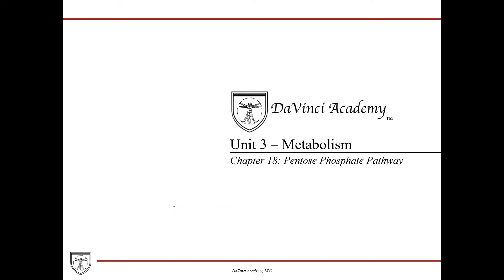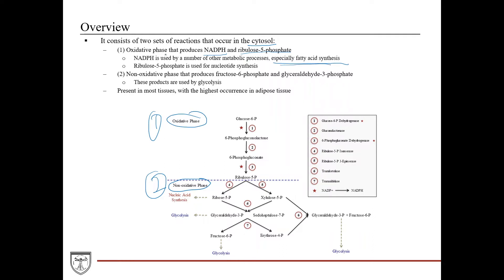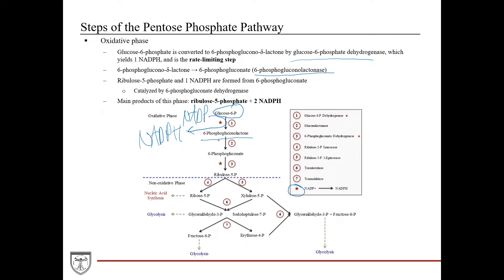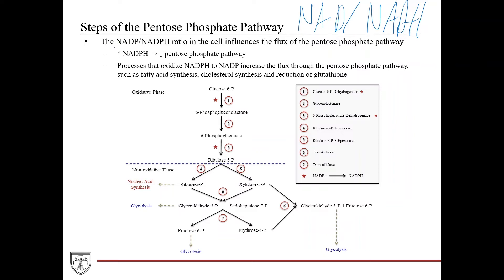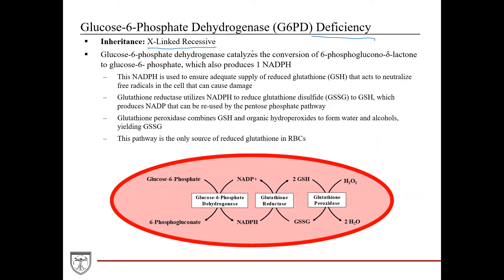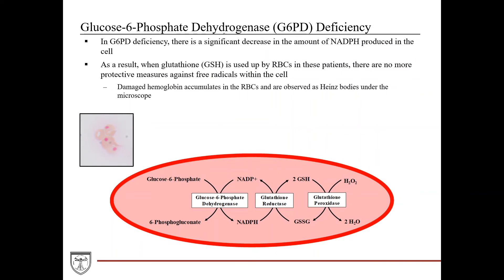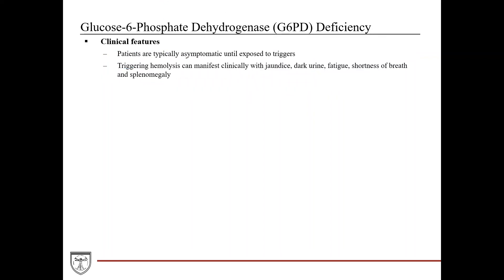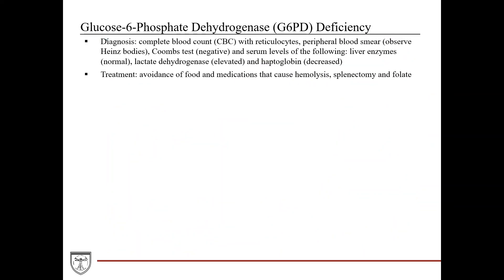Pentose Phosphate Pathway Steps and Regulation [Metabolism 10 of 21]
Covers the steps and regulation of the pentose phosphate pathway. This video is a part of our Biochemistry Video Course

*139 pages
*80+ Color Diagrams
*Paperback and eBook available